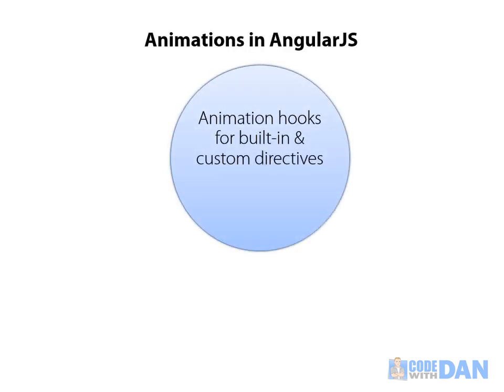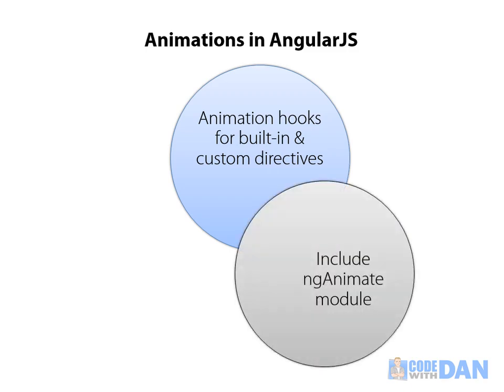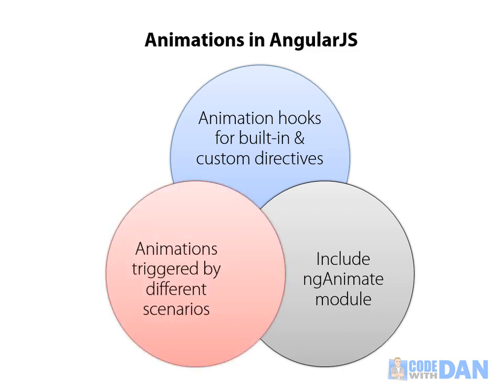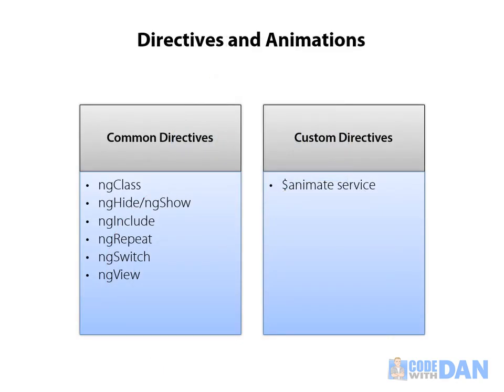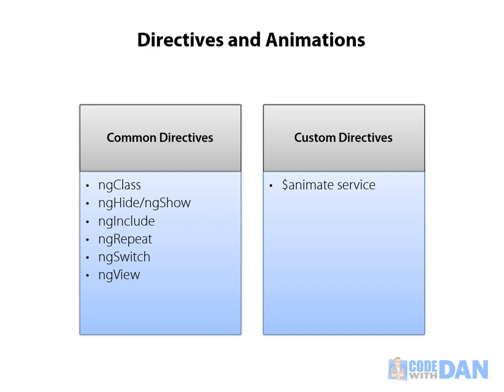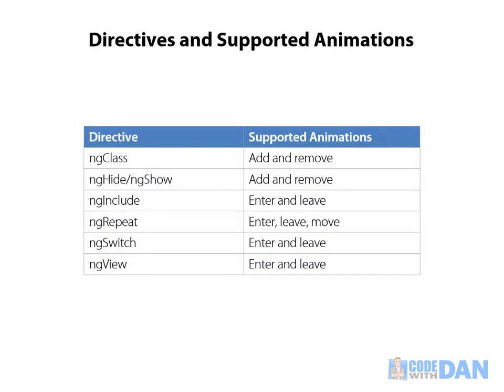074 Animation Overview